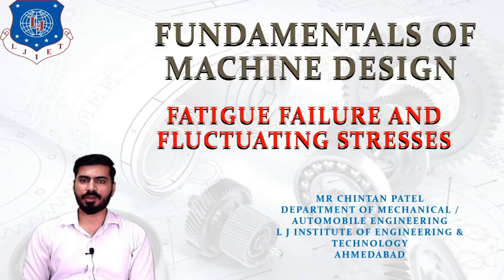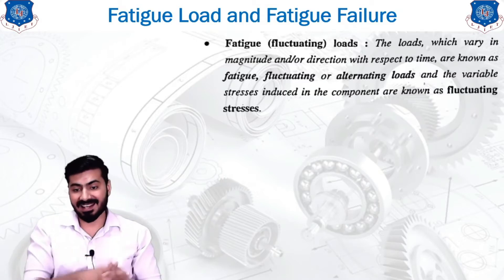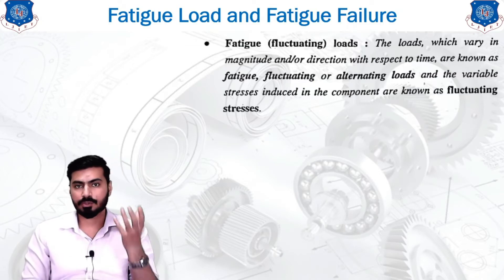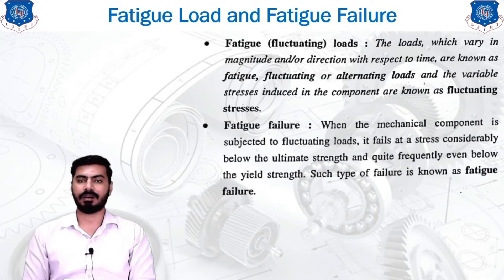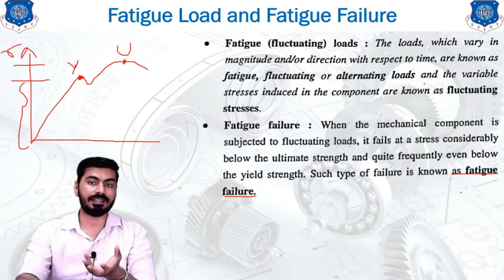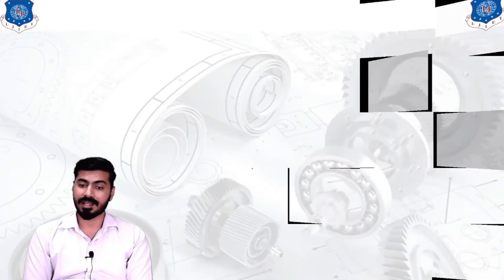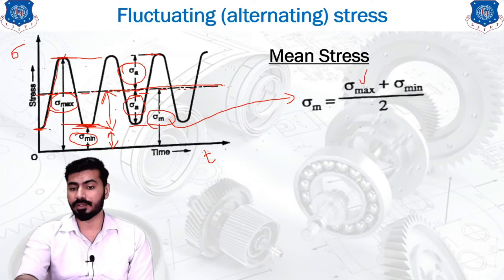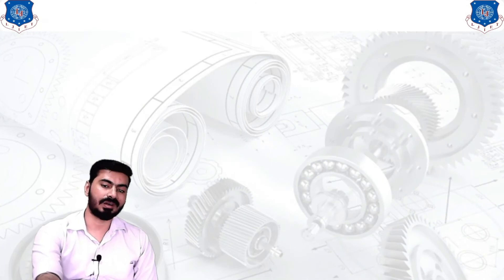L 43 Fatigue Failure Fluctuating Stress Concepts ​​​​​| Fundamentals of Machine Design | Mechanical